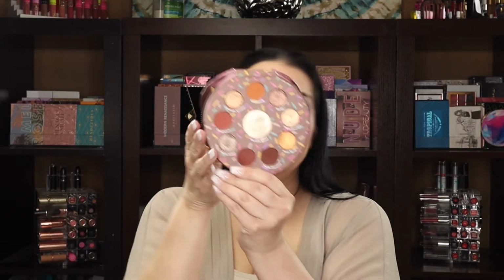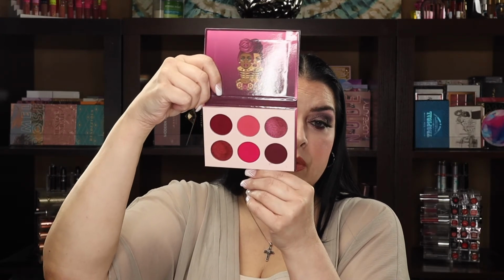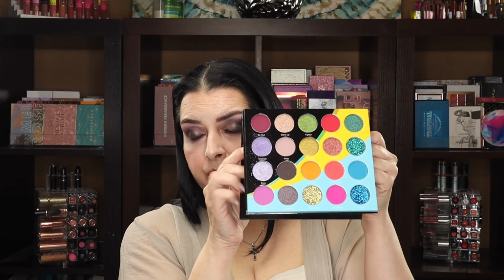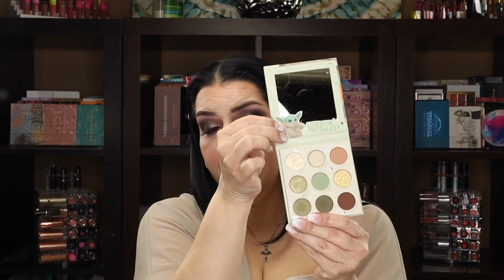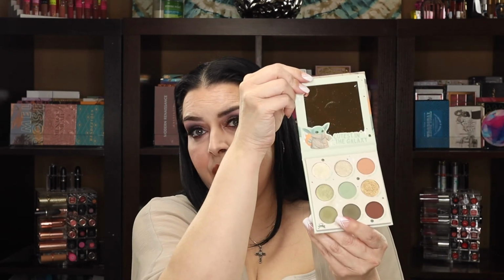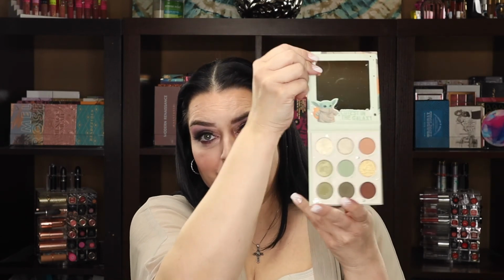Ranking The Palettes I Tried In March | Over 40 | Hooded Eyes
Today I am ranking the palettes I tried in March.  Hopefully I’ll be able to try more in April.

Everything on my face is listed below.

15 Palettes In April:
Too Faced Pretty Rich
Juvia’s Place The Taupes
Juvia’s Place The Chocolates
ColourPop Sandstone
Lunar Beauty Moon Spell
BPerfect X Stacey Marie Carnival XL Pro
ColourPop Fade Into Hue
Jeffree Star Blood Money
ELF Earth & Ocean
BH Cosmetics Beautiful In Barcelona
Sigma Warm Neutrals
Midas Artistry Vol.2
BH Cosmetics Trendy In Tokyo
Ofra X Francesca Tolot - Infinite Palette
Tati Beauty Textured Neutrals
BH Cosmetics Avocado Toast

Remember to use Rakuten when shopping online! Use my link to sign up & we’ll both get $25 added to our account:

Signup for BoxyCharm here (it is not an affiliated link, but sometimes they do provide free gifts or credits to you and me depending on the promotions they are running that month.):

What’s on my face:
Covergirl +Olay Simply Ageless 3-In-1 Foundation - 200 Fair Ivory
ELF Hydrating Camo Concealer - Fair Rose
It Cosmetics Bye Bye Pores Pressed Powder
Juno & Co. Juno Blur Makeup Setting Powder - Brighten
Cover Fx Perfector Face Palette - Silhouette Contour
The Balm Take Home The Bronze - Thomas
ColourPop Pressed Powder Blush - Desert  Rose
Laura Mercier Matte Radiance Baked Powder - Highlight 01
Ulta Matte Eye Primer - Nude
ColourPop BFF Crème Gel Liner - Joy Ride
MAC Prep + Prime - Fix +
Maybelline Lash Sensational Mascara - Black
KISS Lash Glue Liner - Black
KISS Ever EZ Lashes - Style 01
Loreal Age Perfect Anti-Feathering Lip Liner - Nude Pink
Loreal Age Perfect Lipstick - 102 Bright Mocha